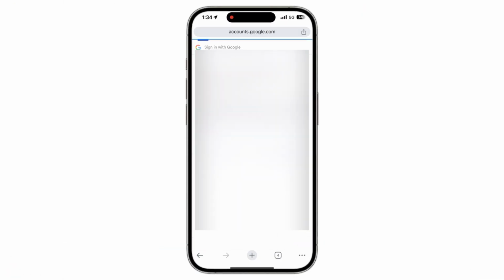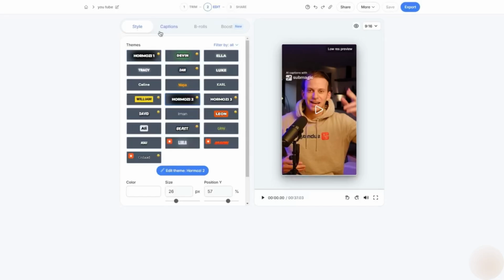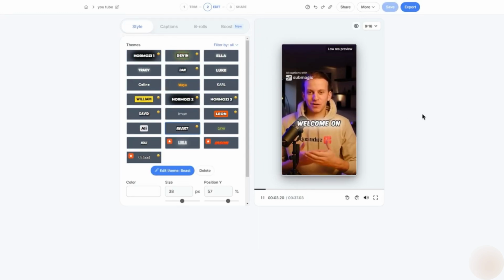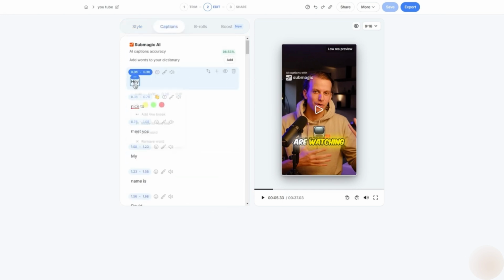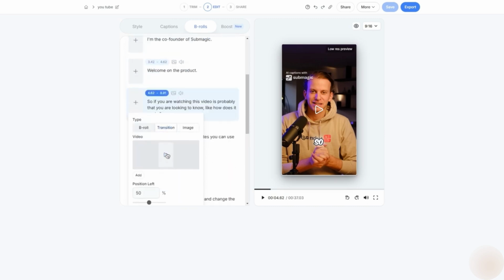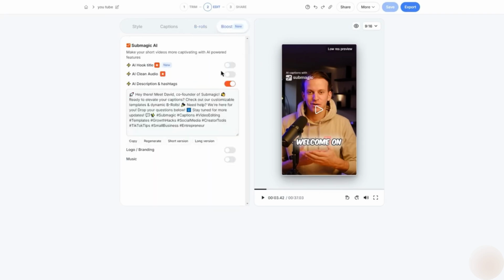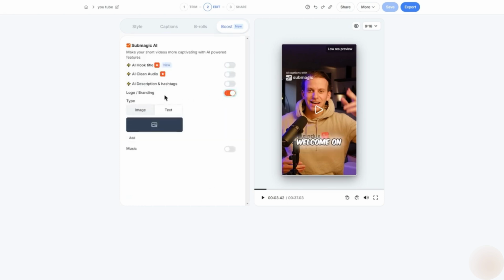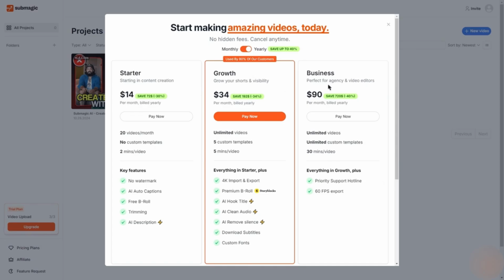SubMagic AI Tutorial & Review 2025 | Guide Glimpse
SubMagic AI Tutorial & Review: Revolutionizing Video Subtitles in 2025

SubMagic AI emerges as a game-changer in the video subtitling landscape, offering creators an efficient and accurate solution for multilingual content. This comprehensive guide explores how to use SubMagic AI effectively, showcasing its powerful features and user-friendly interface. The SubMagic AI tutorial walks users through the process of uploading videos, selecting languages, and fine-tuning generated subtitles. Learn about advanced features like automatic translation, custom styling, and seamless integration with popular video editing software.